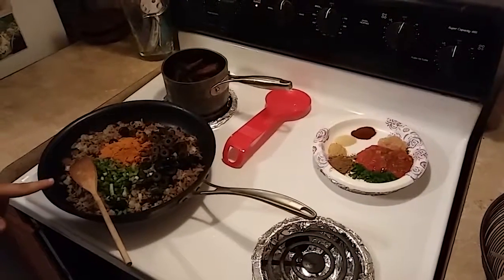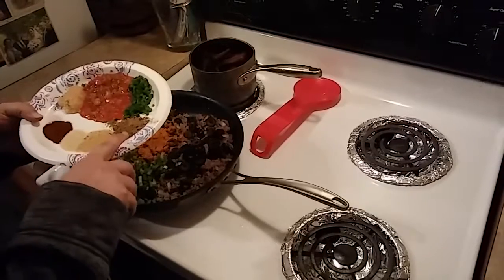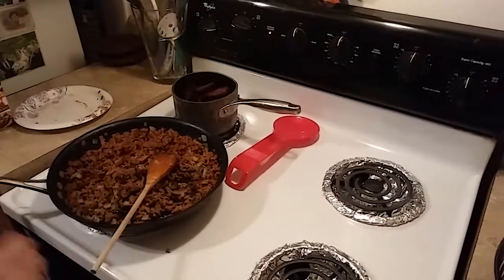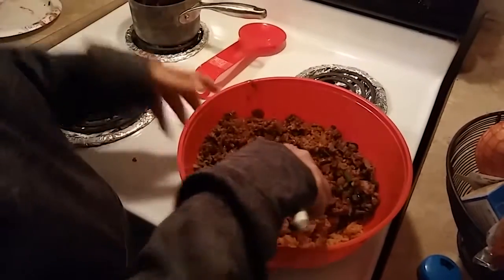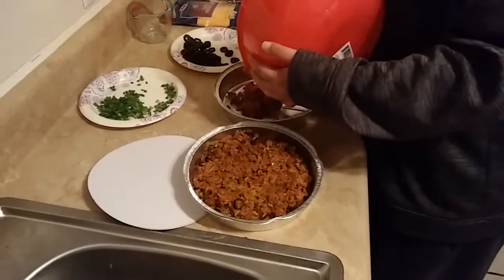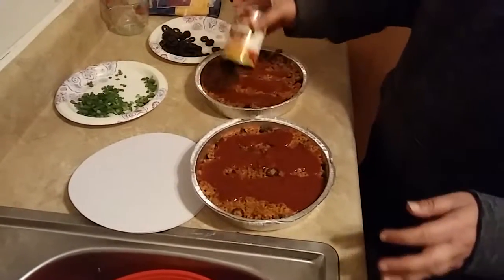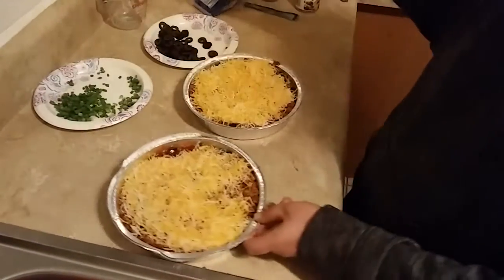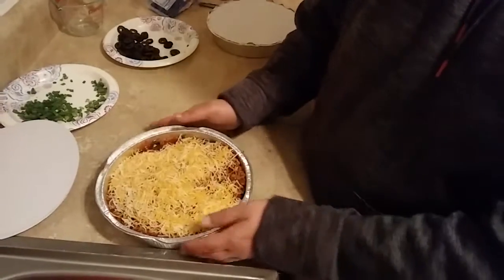Spanish Rice Casserole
This is an easy Spanish Rice Casserole with easy ingredients that anyone can throw together for a good quick meal.
      My camera man has a head cold that's why he is breathing so loud in the back ground.